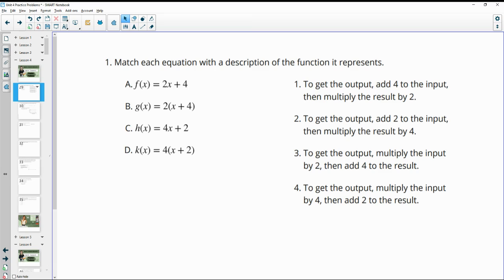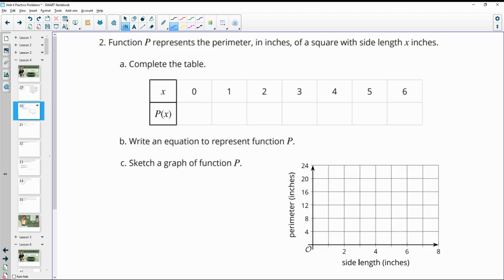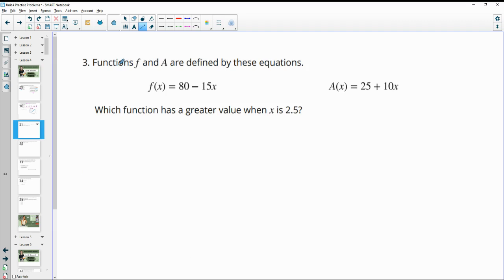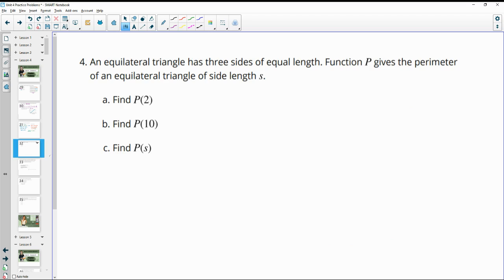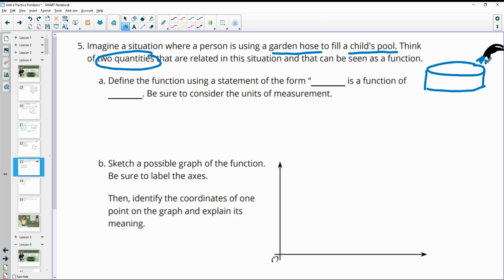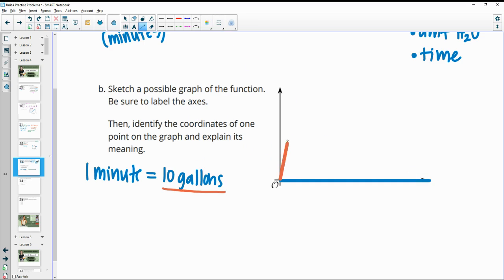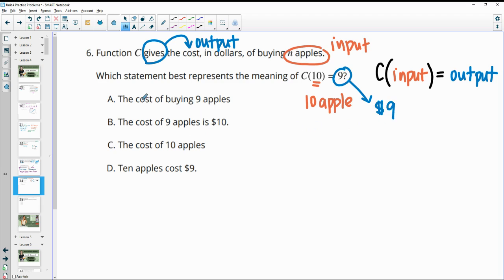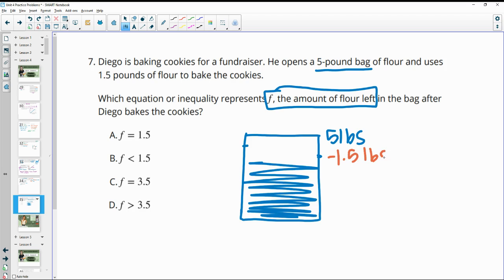Unit 4 Lesson 4 Practice Problems IM® Algebra 1TM authored by Illustrative Mathematics®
Lesson Title: Using Function Notation to Describe Rules (Part 1)

Common Core Standards in This Lesson:
CCSS.HSF-BF.A.1.a
CCSS.HSF-IF.A.1
CCSS.HSF-IF.A.2
CCSS.HSF-IF.B.4
CCSS.HSF-IF.C
CCSS.MP2
CCSS.MP6
CCSS.MP7